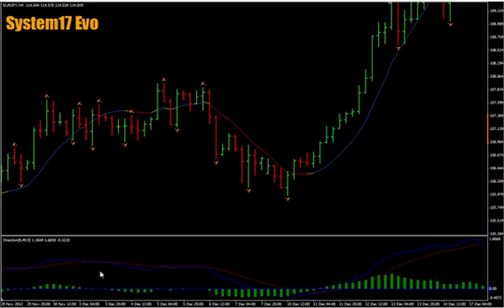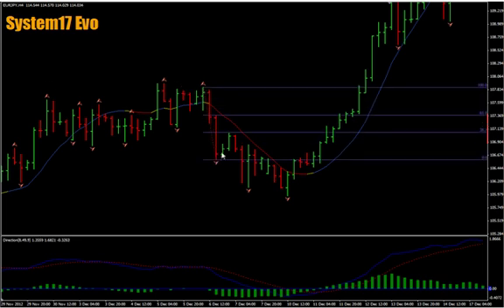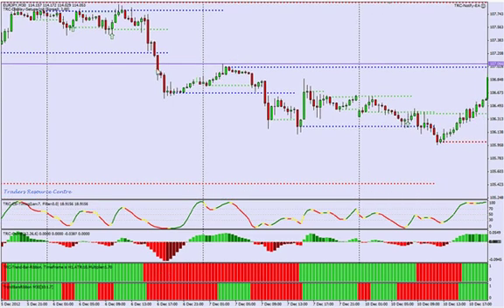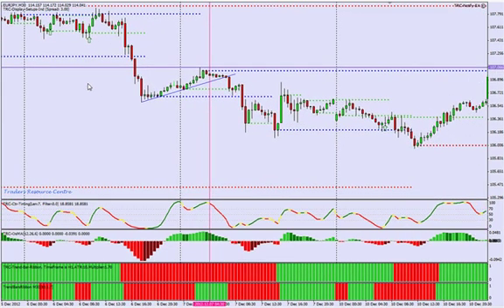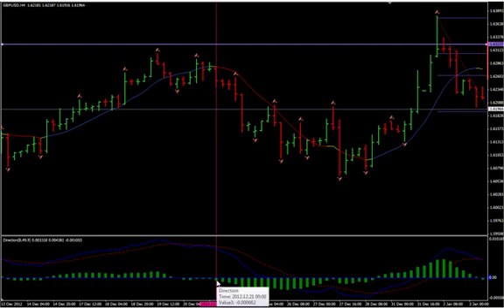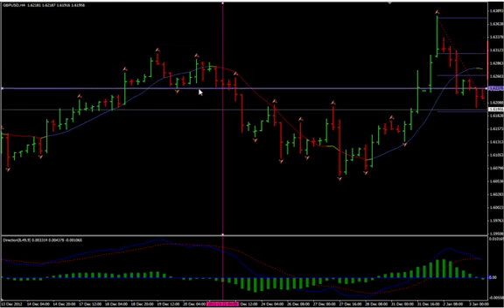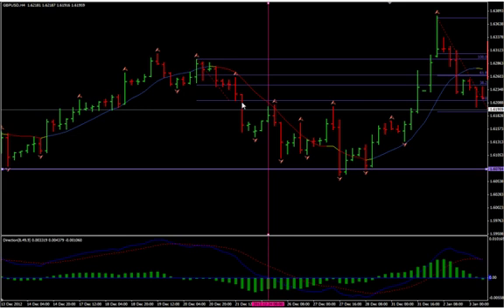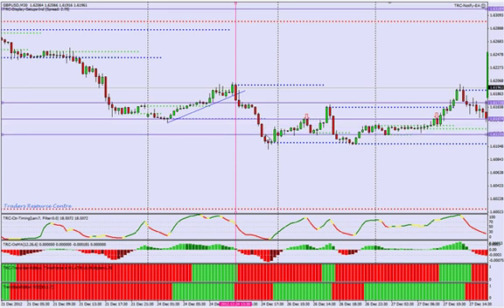Forex Trading System - System17Evo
A short introduction to how System17Evo can transform your trading.
Recently Matt Sharp held a $47 Webinar to fully explain the new System17 Forex Trading method and how it:-

    * works "with" the price action
    * uses traditional analysis techniques in a simple practical manner
    * looks for above average probability set-ups on a higher timeframe and then..
    * uses unambiguous trade set-ups to wait for entries on a lower timeframe to reduce risk and improve profit potential
    * and then uses rigorously tested and proven trade management to secure psychologically acceptable trading results (you can't trade a system which is too stressful !)
YOU can watch this FREE Webinar - click the Link ABOVE